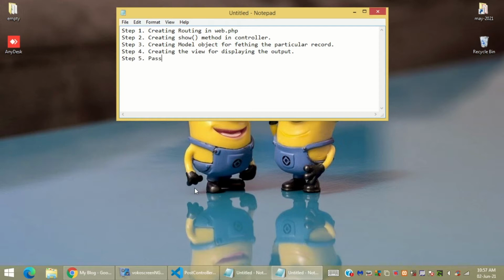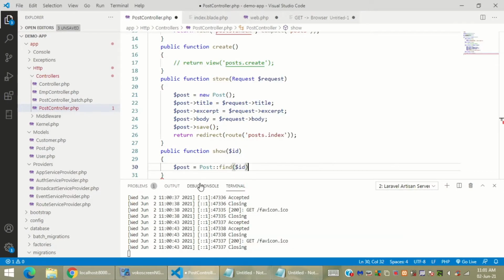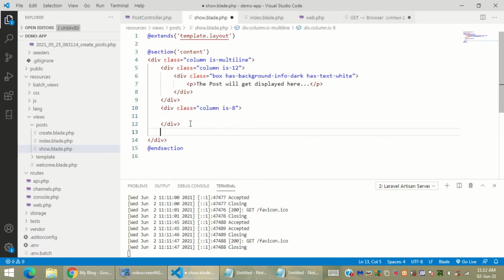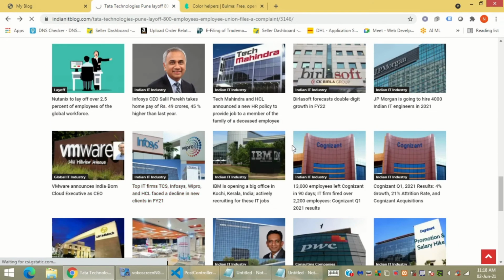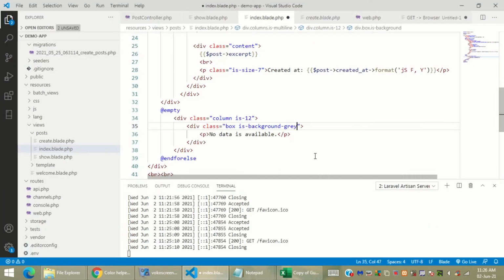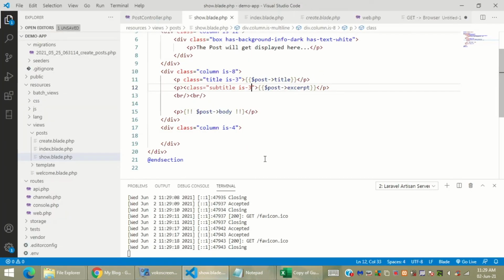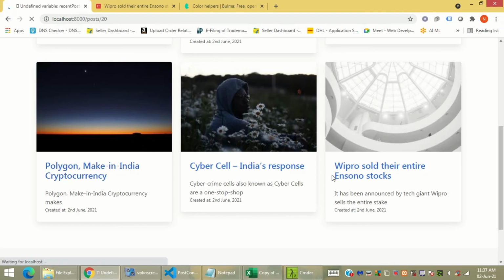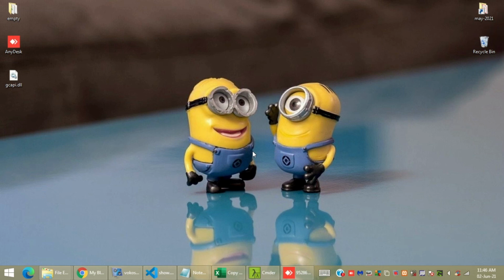11 Resource show method in Laravel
Learning Show Method in Laravel

Step 1. Creating Routing in web.php - done
Step 2. Creating show() method in controller. - done.
Step 3. Creating Model object for fething the particular record. done
Step 4. Creating the view for displaying the output. done
Step 5. Passing the object to the view. done
Step 6. Checking out the output if it is working properly. done
Step 7 (optional) - Creating the Recent Posts column inside view. done
That's it.

Let's start.